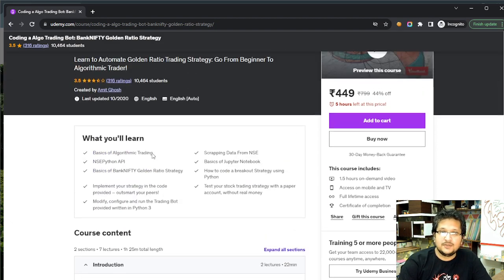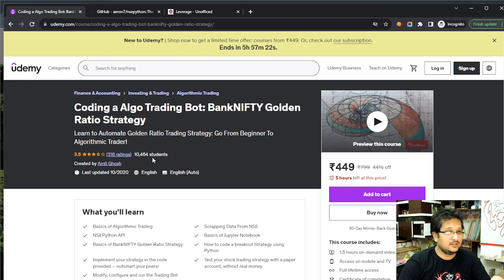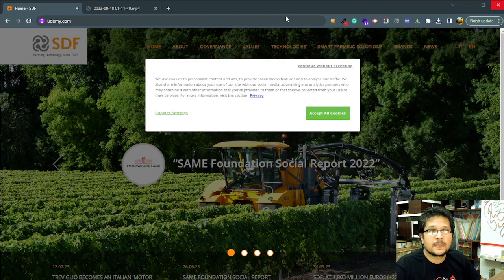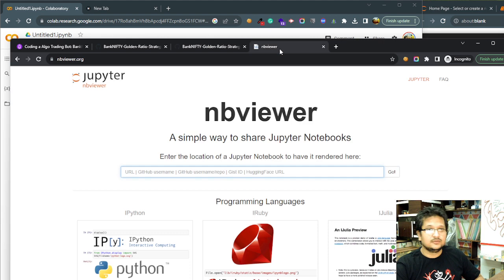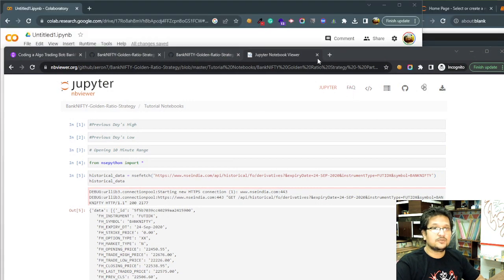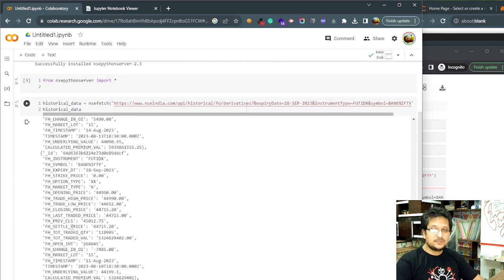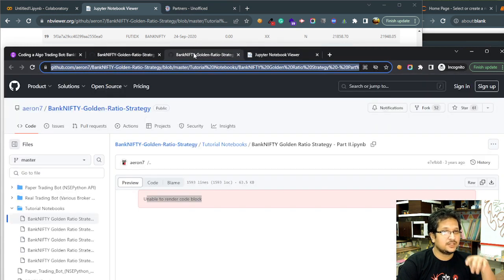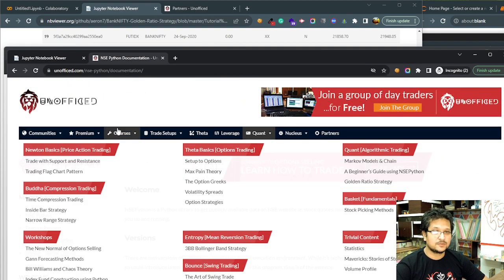Coding BankNIFTY Golden Ratio Strategy - Part VII | Redo The Journey Using NSEPython Server Edition